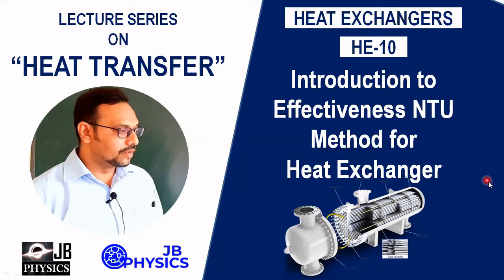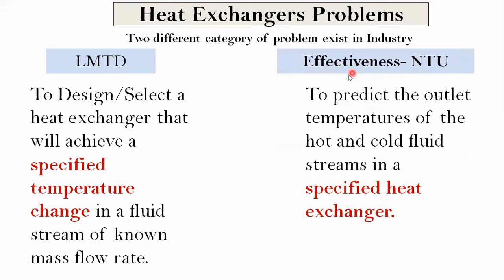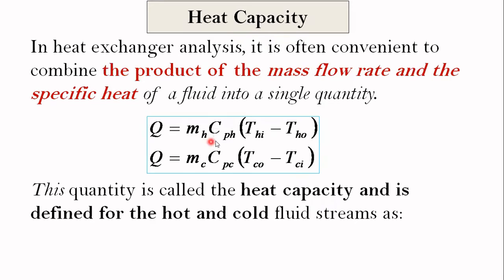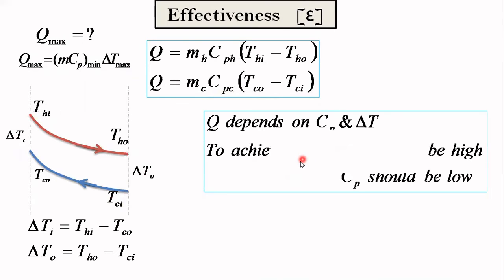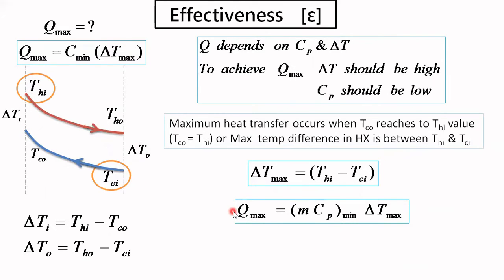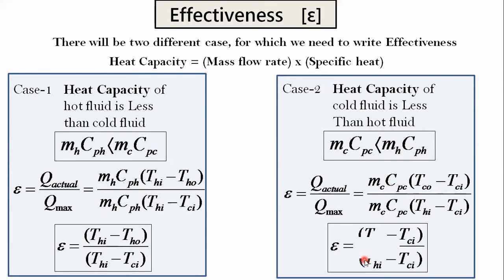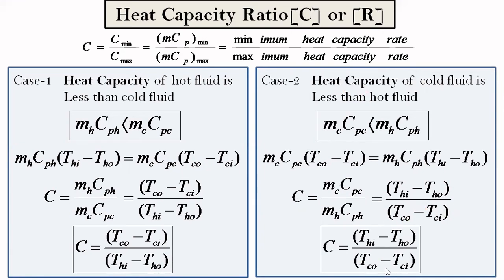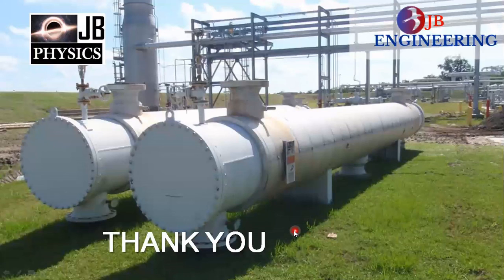HT_10_Introduction to Effectiveness NTU Method for Heat Exchanger Analysis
In this lecture, the difference between LMTD and Effectiveness NTU method is discussed and three terms; Effectiveness, Heat Capacity Ratio and NTU is Explained in detail, which is essential to derive equation of Effectiveness for Heat Exchanger.